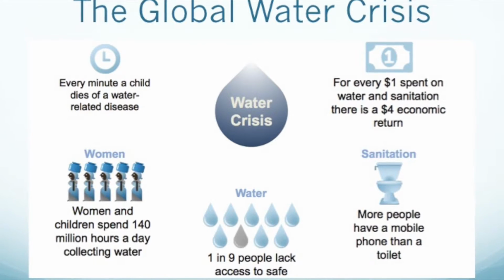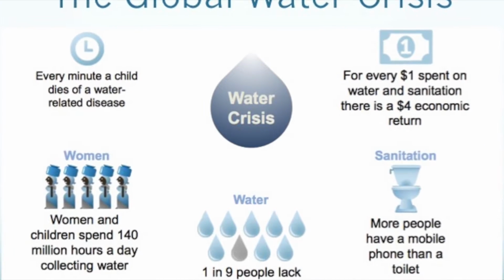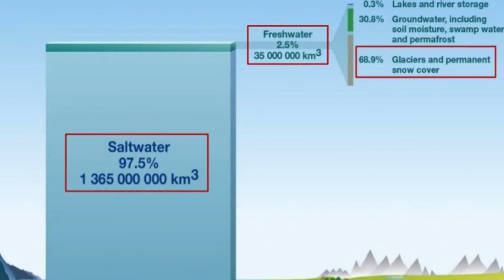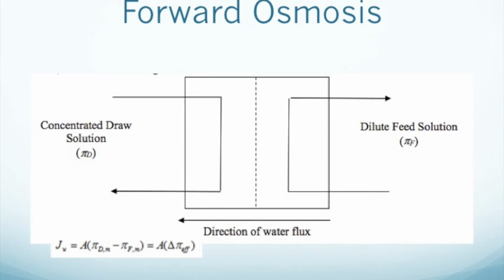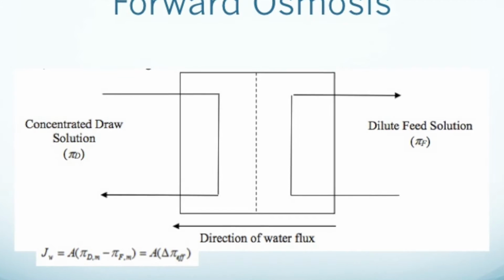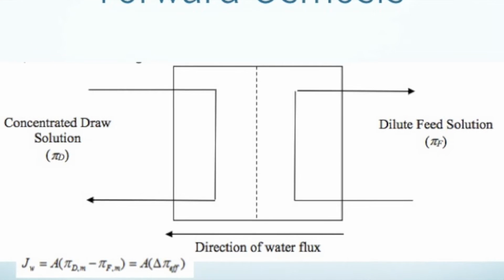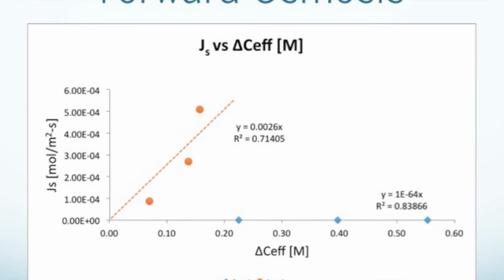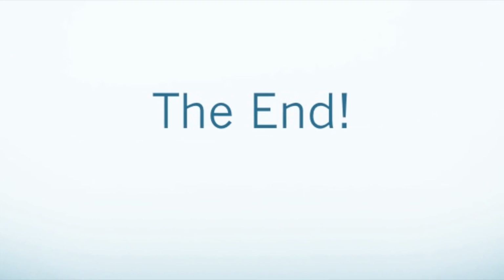Group 1A ROFO Lab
Evan Dall, Kelly Luker, Jake Lewis
University of Connecticut
Spring 2016